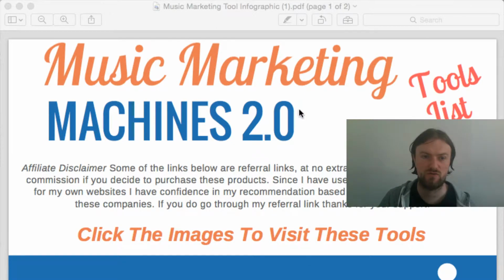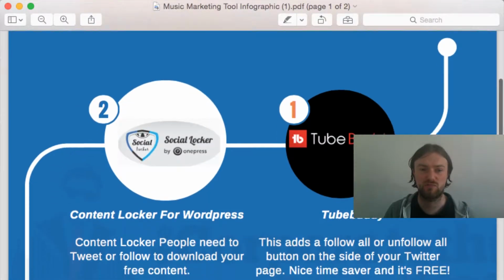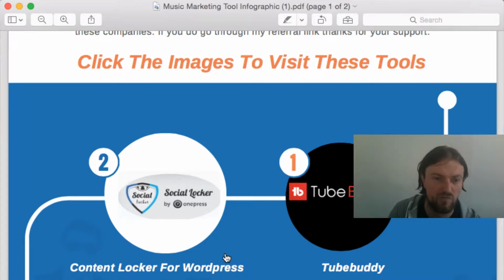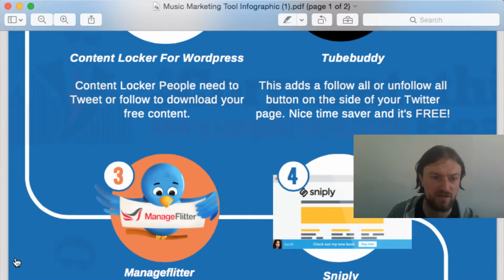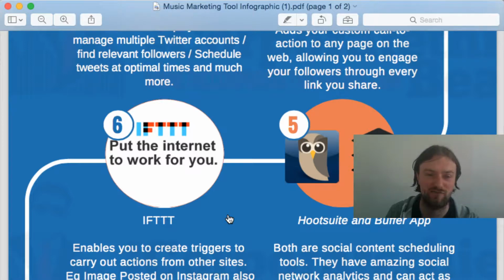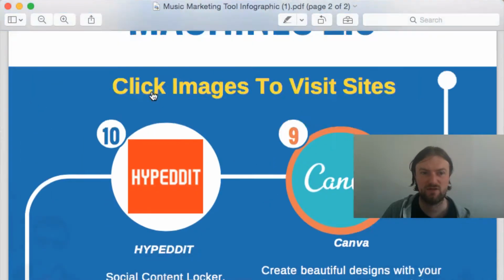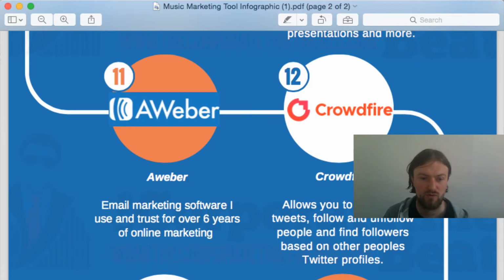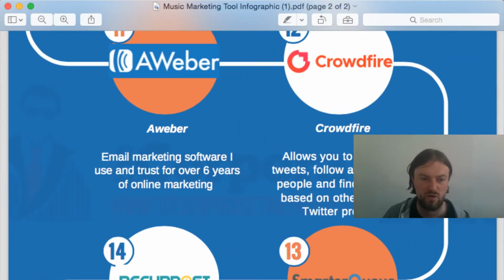Free Music Marketing Tools Infographic